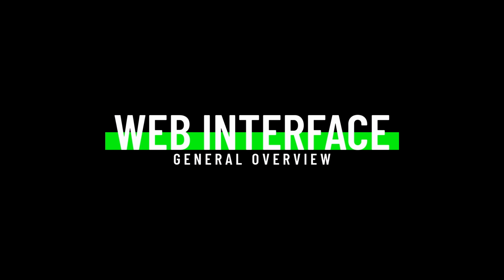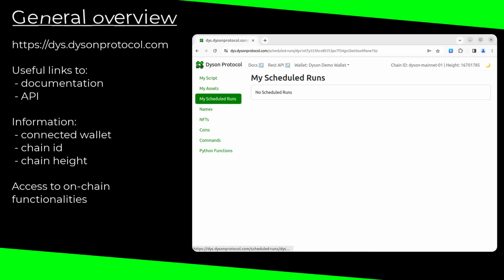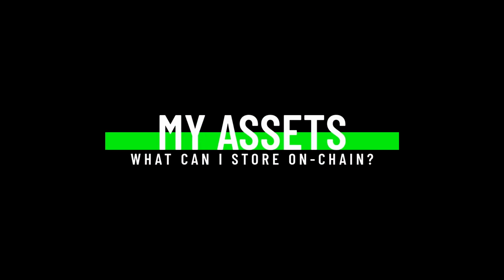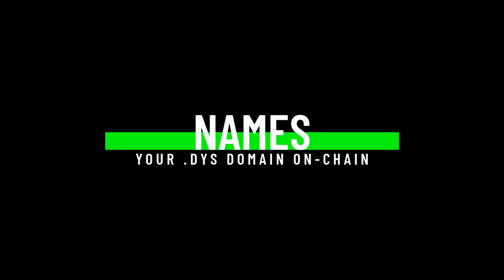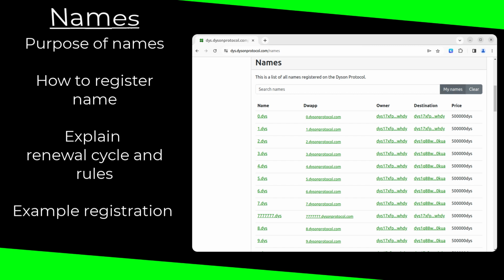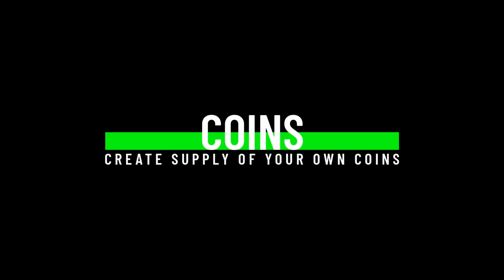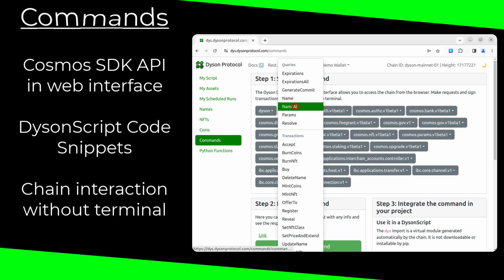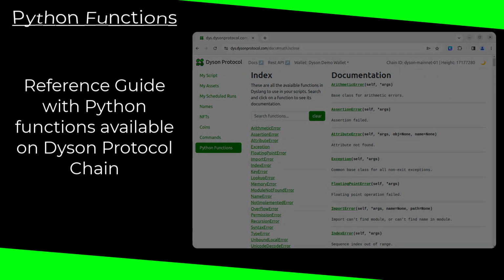The Dyson Protocol Web Interface - A Walkthrough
Discover the Dyson Protocols web interface with this informative video guide! Starting with a comprehensive overview, this video is designed to help both beginners and experienced users navigate the Dyson Protocol UI with ease.
We'll take a tour of key features like 'My Scripts' and 'My Assets', before moving on to other useful sections such as 'Scheduled Runs', Names, NFTs, Coins, and Commands.
Plus, for those interested in Python Functions, we've got you covered.
Without revealing too much, this video will give you a clear understanding of how to make the most of the Dyson Protocols web interface. Press 'Play' to start exploring!